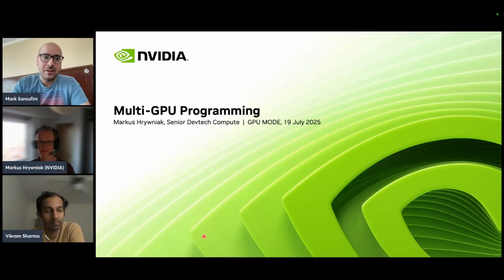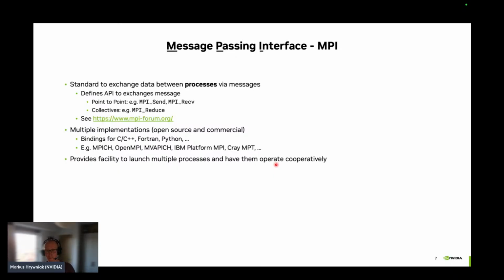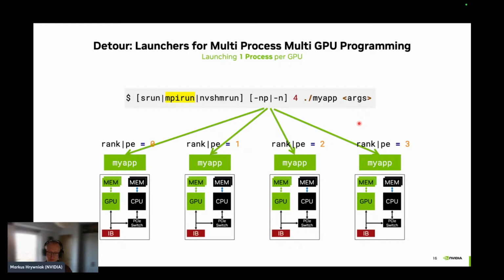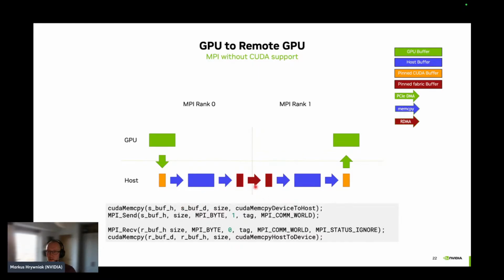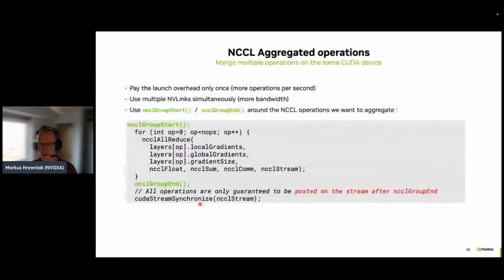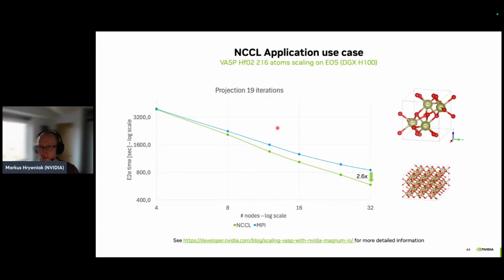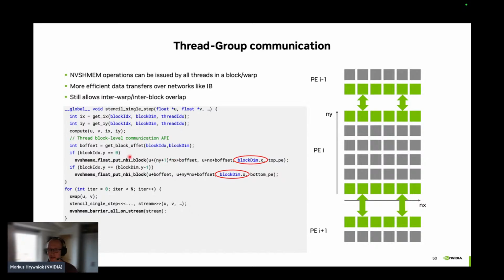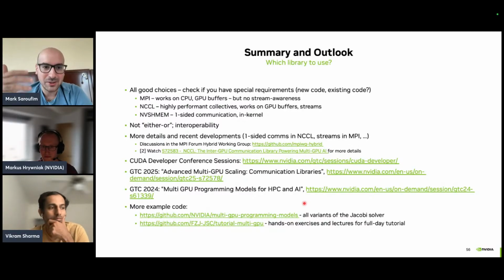Lecture 64: Multi-GPU programming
Speaker: Markus Hrywniak